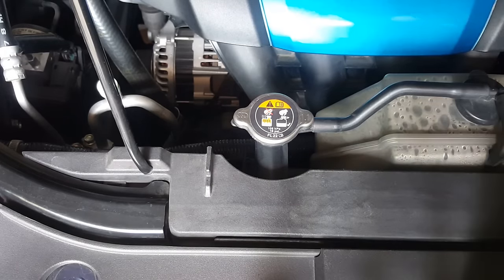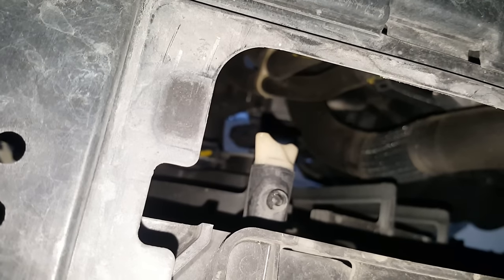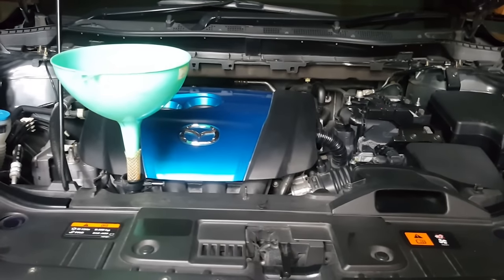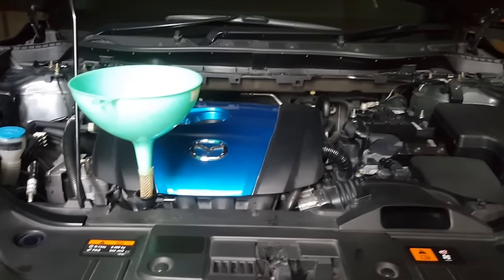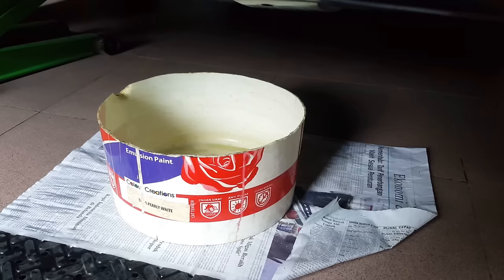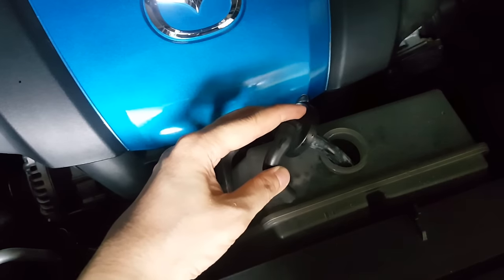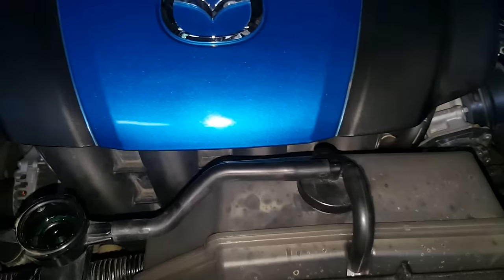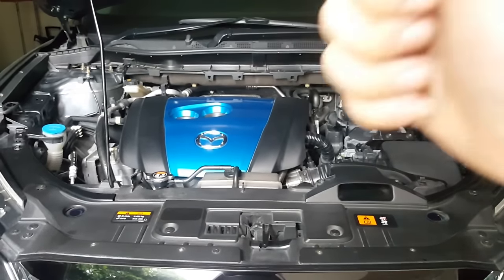Replace your coolant || Mazda CX 5 CX 3 Mazda 3 6 Biante Skyactiv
Hello fellow viewers . Welcome back again to this channel. I hope you all are in a good health and well being. I really apologize I haven’t been uploading any youtube content for the past months. But that said I haven’t forget about my youtube world which means a lot to me and without your supports my beloved subscriber and support from my family & friends I would not be here where I am .

This video will cover step by step how to replace the radiator coolant on this Mazda CX 5. This will applies to all Skyactiv engines 2.0 & 2.5 Mazda Skyactiv. This specific vehicle requires approximately 4.7L of replacement coolant & special coolant from Mazda FL22.
*This is not a full coolant flushing service*

If you live outside Asia and can source FL22 at your dealer please do buy it, in my case and for Asia (Indonesia) region the dealer do not get FL22 coolant from Japan anymore and I had consult with my local dealer which recommended replacement coolant that are equivalent to FL22 Replacement Coolant.

Mazda recommend to replace coolant every 5 years / 100.000kms.

Please do this at your own risk I will not held any responsibilities of any damage that can occurs whilst doing the service , Always be careful when working underneath the vehicle.

To bleed the air out of the radiator / cooling system please follow this direction (Radiator cap removed).
1. Once everything topped up, turn on the car and let it idle normally.
2. Run the engine at 2.500rpm for 5 mins until both radiator fans kicks in.
3. Let it idle for 5 second & recheck the coolant reservoir (top up as necessary)
4. Run the engine at 3.000rpm for 5 to 10 sec.
5. Let it idle normally then recheck the coolant reservoir.
6. Inspect any leaks & reinstall service hole cover.
7. Done .

INDONESIA ONLY: PLEASE VISIT MY ONLINE STORE FOR PERFORMANCE PARTS